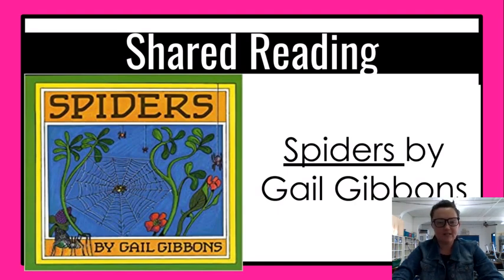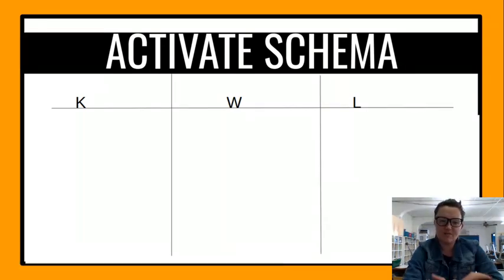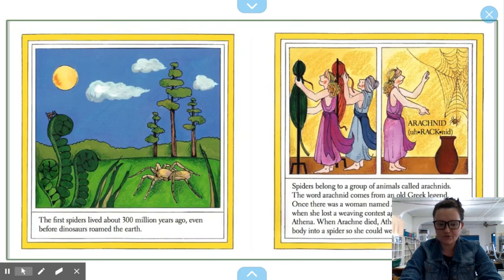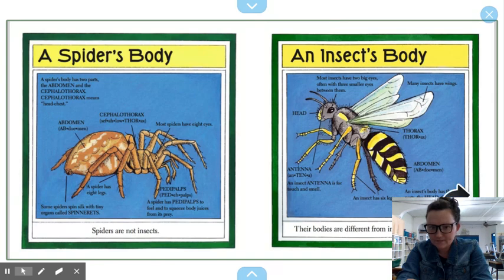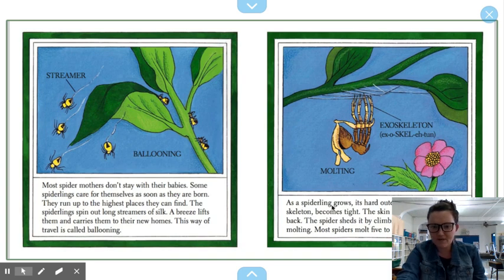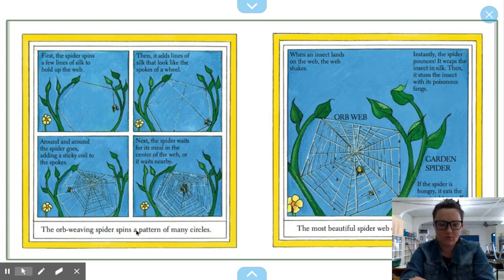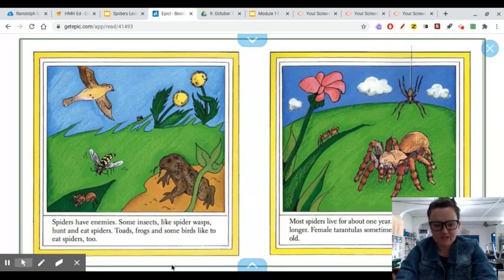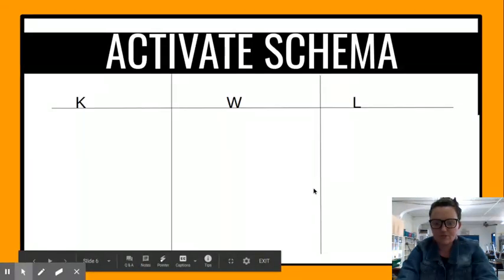R-October 12, 2020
Doing a second grade reading lesson of the book Spiders by Gail Gibbons.